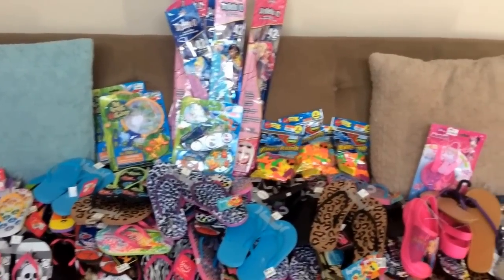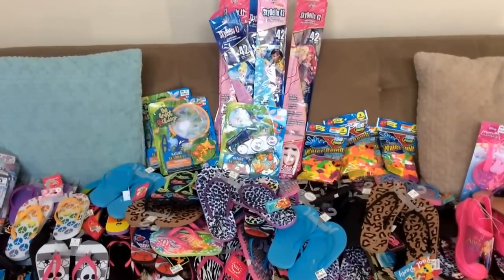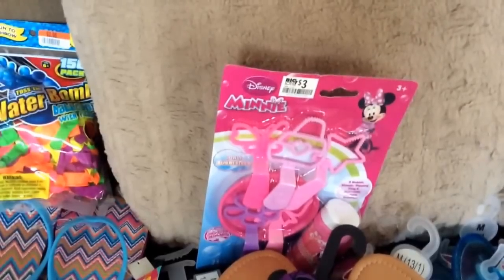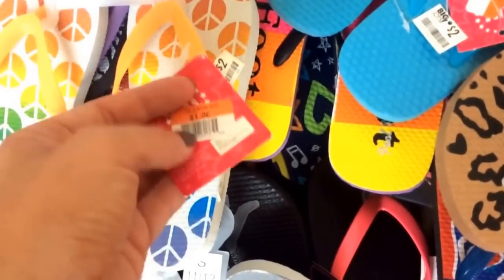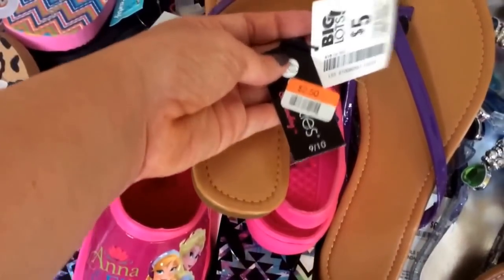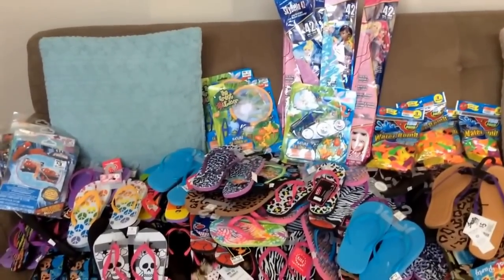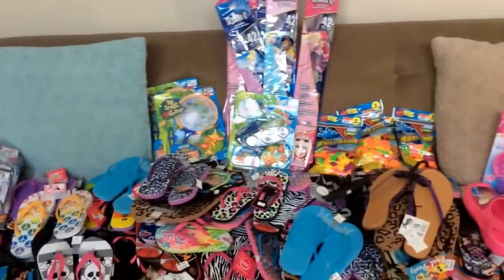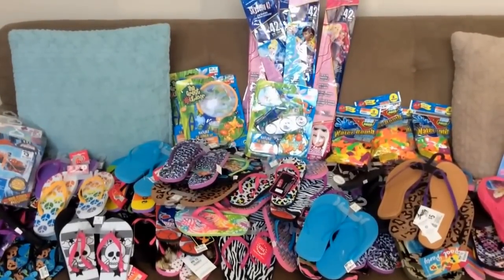Amazing 90% Deals at Big Lots....no Coupons... .05 flip flops, .25 sandals, .30 kites & more!!!!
Check out the amazing deals that I scored at Big Lots today! There are unbelievable deals on flip flops, swimming shoes, sandals, summer toys, gardening items & so much more!

It's time to stock up for next year & to set aside for donations!!!  At these prices you simply can't help yourself!